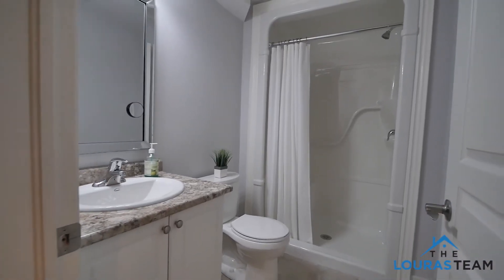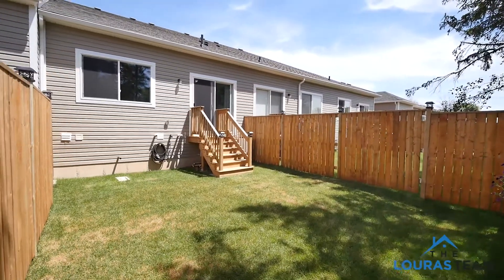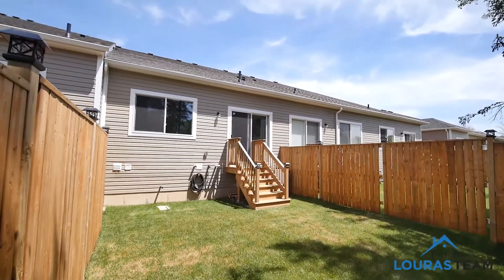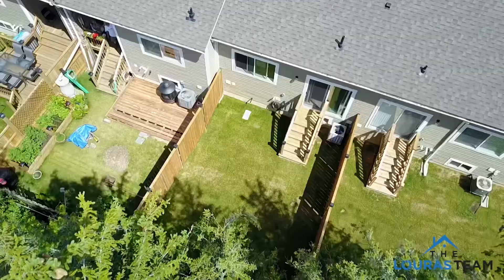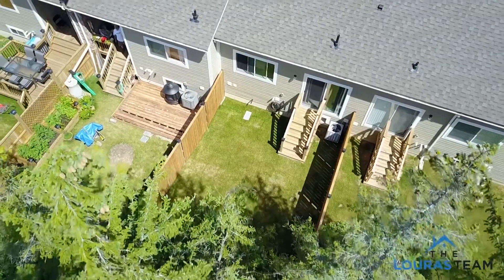1061 Meadowood Street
Update:  This property has SOLD FIRM!  Congratulations to the new owners.

Spears Estates

🏠 Buying a home?